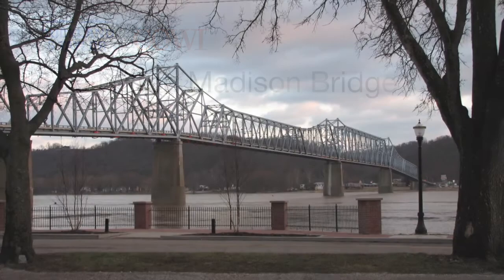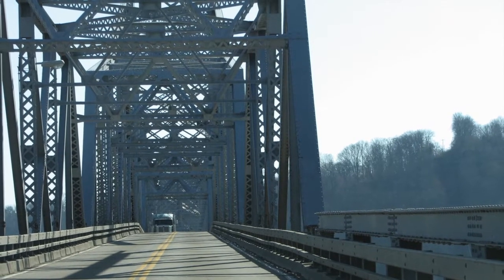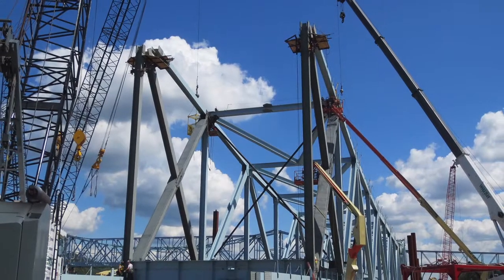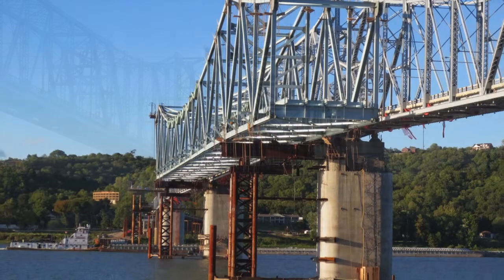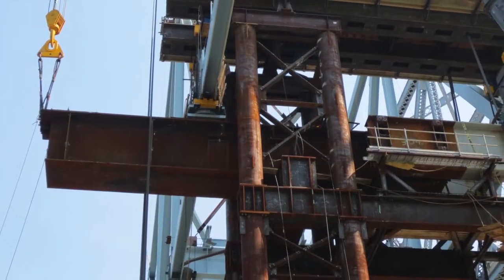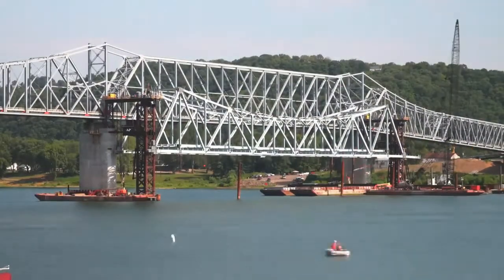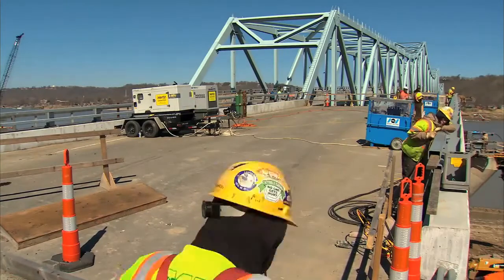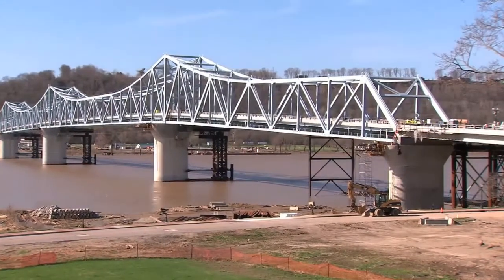2015 CSCE CANAM Excellence in Innovation in Civil Engineering Award: Buckland Taylor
The 2015 CSCE CANAM Excellence in Innovation in Civil Engineering Award was presented to Buckland Taylor for their Milton Madison Bridge replacement project at the CSCE 2015 Annual Conference in Regina, Saskatchewan. Learn more about the project in this video.